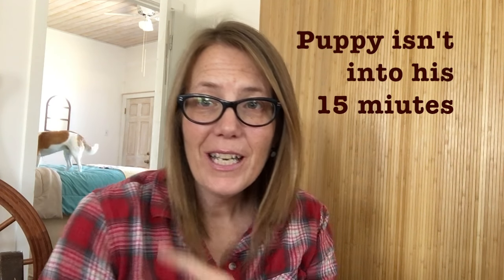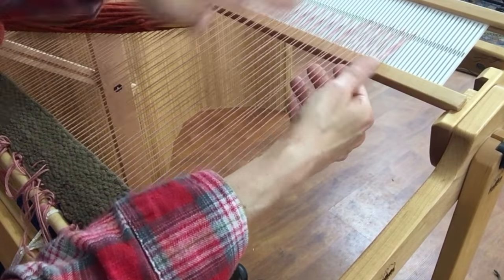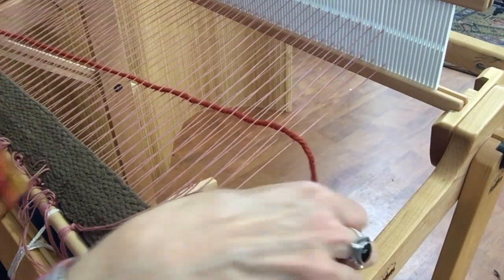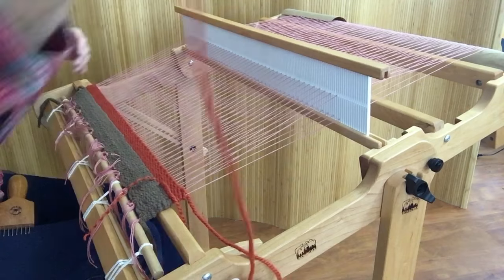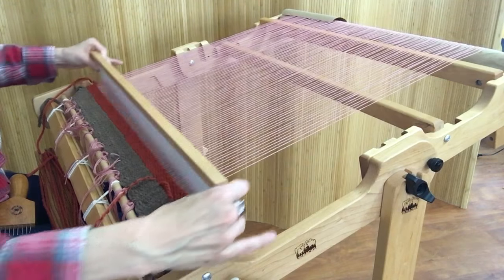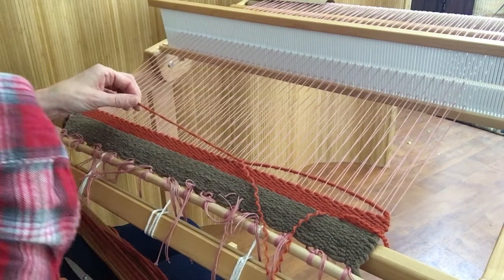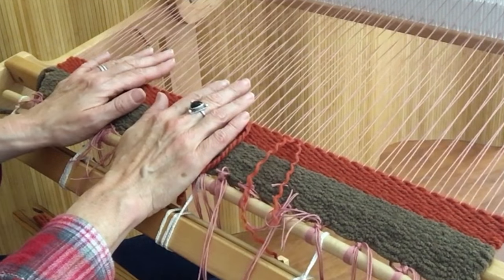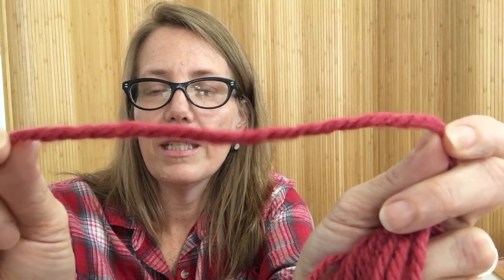Simply Striped Rug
Yes you can weave rugs on a rigid-heddle loom! In this pattern support video for the Spring 2017 Weave-Along, I walk you through the techniques used to make the Simply Striped Rug from "Weaving Made Easy". Also covered is what makes a rug yarn different from other yarns.